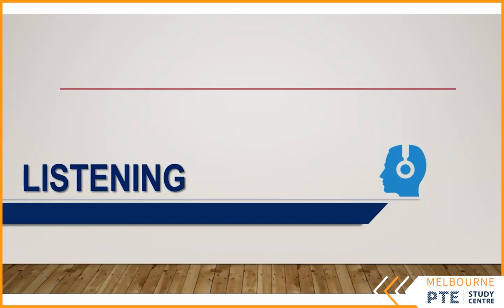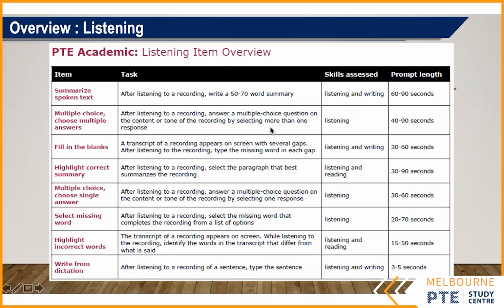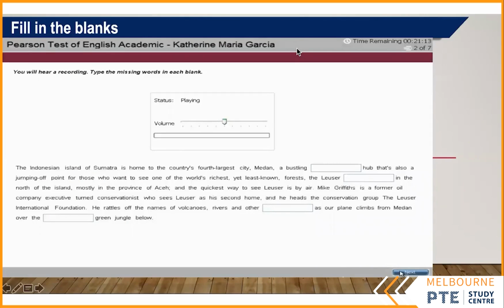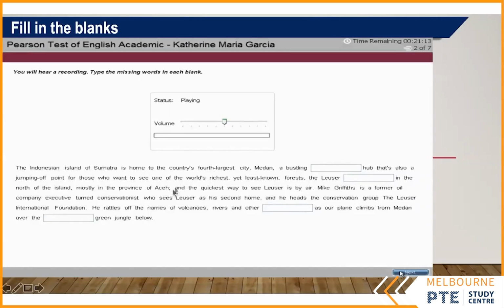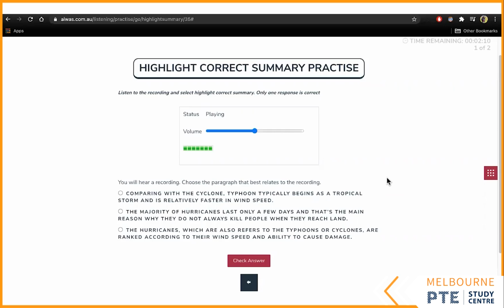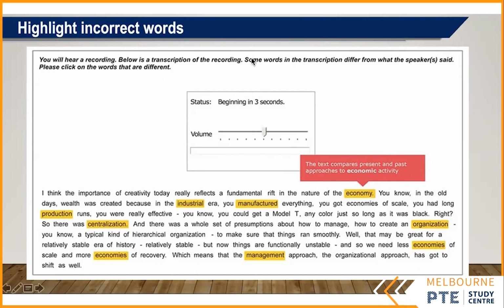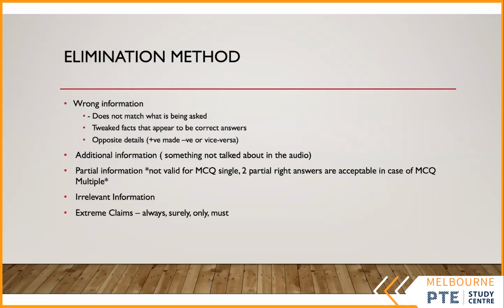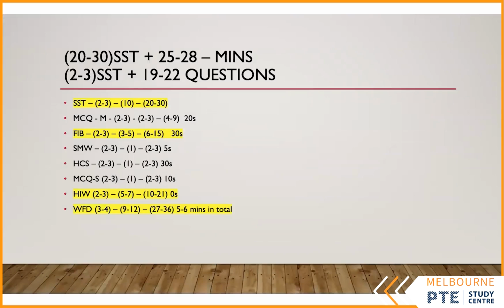𝐋𝐢𝐬𝐭𝐞𝐧𝐢𝐧𝐠 & 𝐑𝐞𝐚𝐝𝐢𝐧𝐠 𝐌𝐂𝐐 - (𝐒𝐢𝐧𝐠𝐥𝐞 + 𝐌𝐮𝐥𝐭𝐢𝐩𝐥𝐞) | 𝐇𝐢𝐠𝐡𝐥𝐢𝐠𝐡𝐭 𝐂𝐨𝐫𝐫𝐞𝐜𝐭 𝐒𝐮𝐦𝐦𝐚𝐫𝐲 | 𝐋𝐢𝐬𝐭𝐞𝐧𝐢𝐧𝐠 𝐅𝐈𝐁 | 𝐇𝐈𝐖 |𝐒𝐌𝐖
The topics that are covered in this session are mostly from the Listening Section. If you want to get 79+ score, you must cover these items properly. There are two sections in the Listening module. The topics that will be covered in this session are from Listening Section 2.

Though the topics are from the Listening module, they contribute to the Reading and Writing module with a good score. So, it’s very important to cover these topics if you want to get 79+ score in your PTE exam.